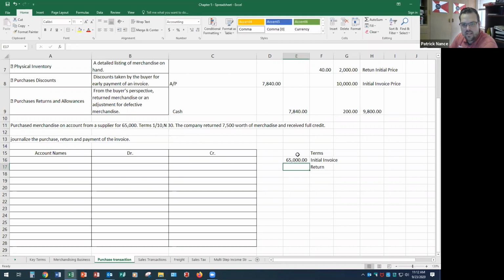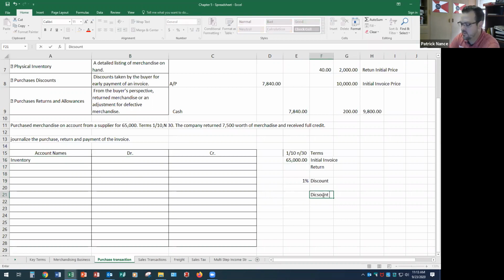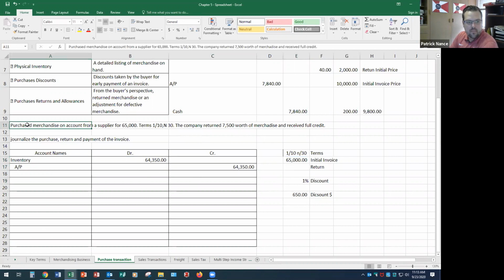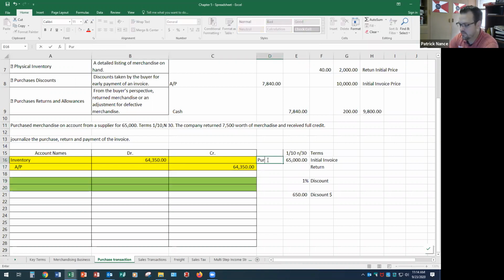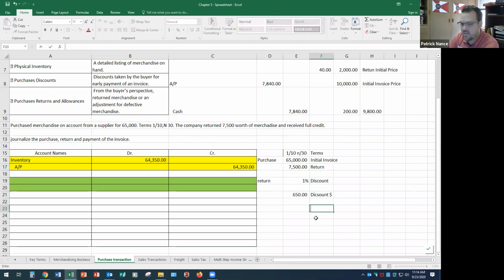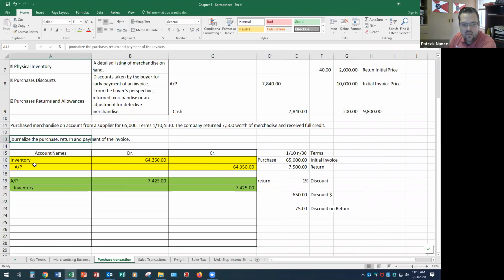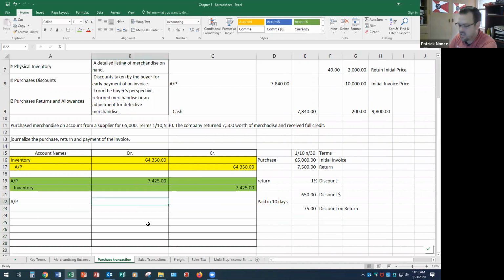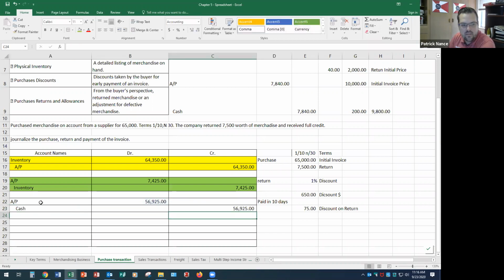Ch 5 Vid 3 FA Purchasing Example